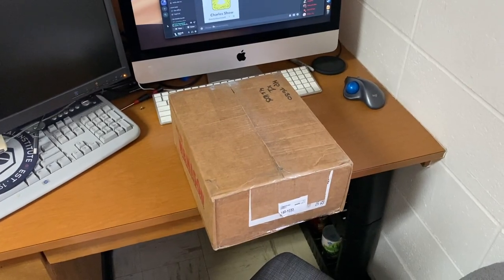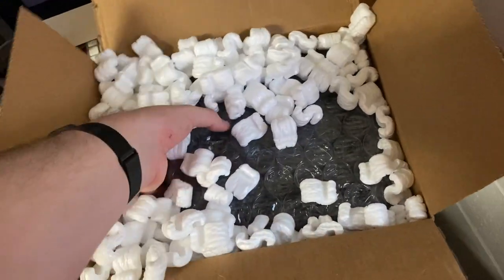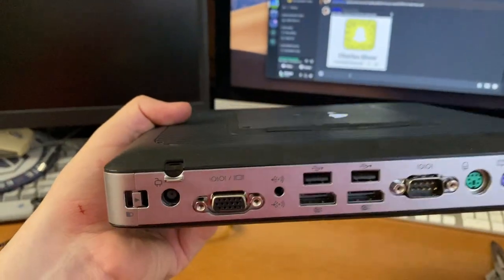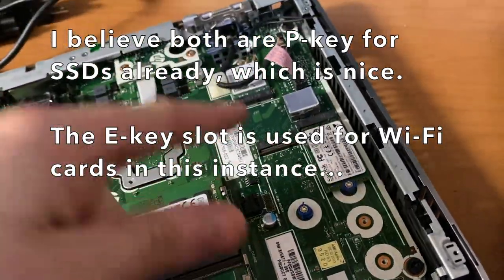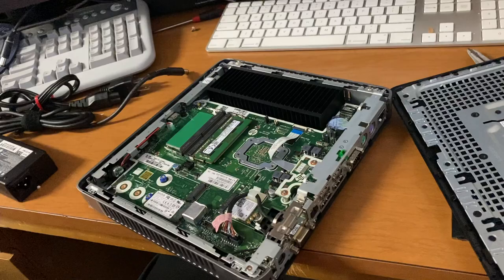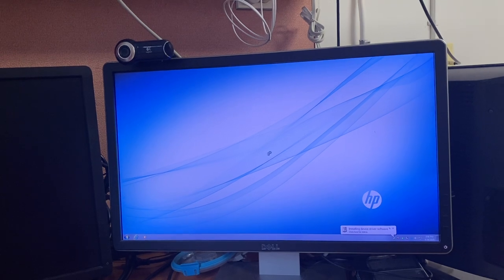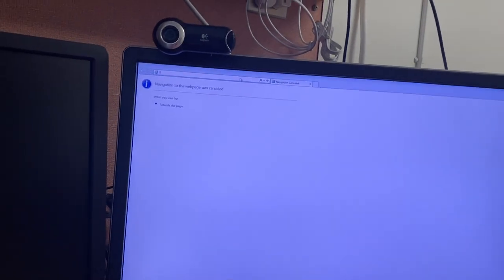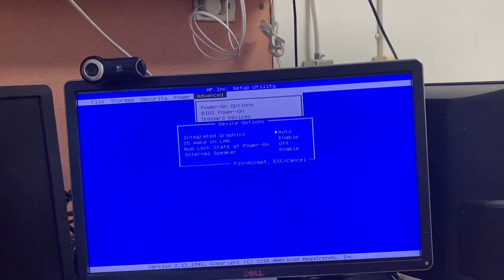HP T630 Thin Client Unboxing and Test (feat. The Charles Show)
So I bought a thin client on eBay, one that HP still sells brand new. It should be fun to play with regarding different OSes and experiments, though it needs a larger SSD pronto.

Also a shoutout to The Charles Show for joining at least a little in the voice chat on Discord, you can check his channel out by following this